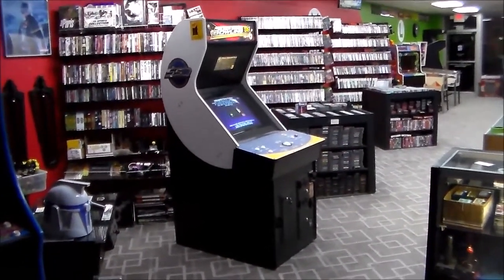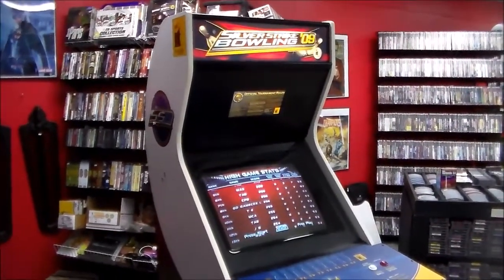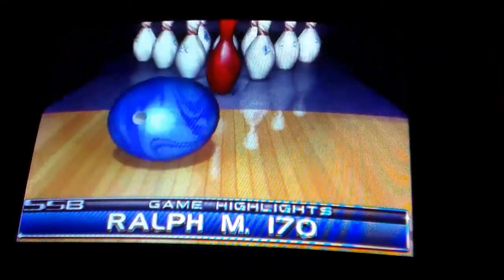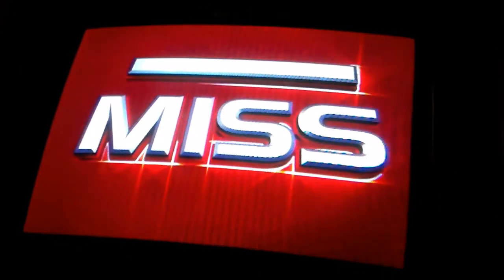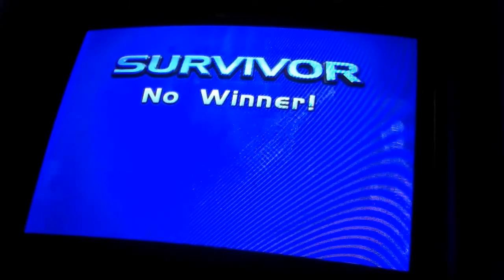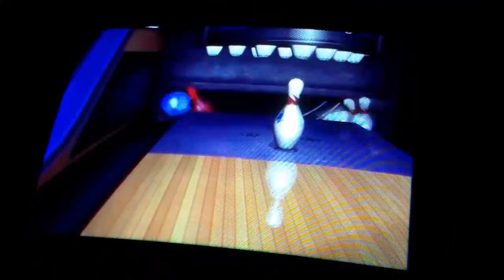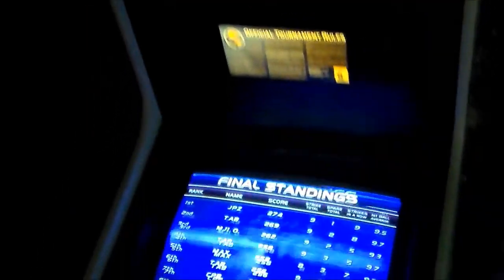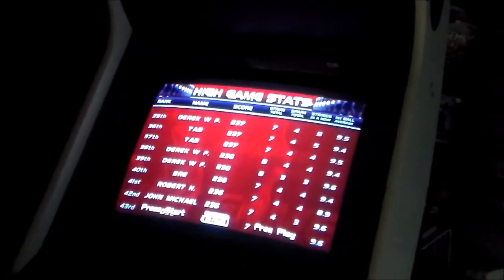Silver Strike Bowling 2009 Red Pin Arcade Game - Cabinet, Gameplay Video